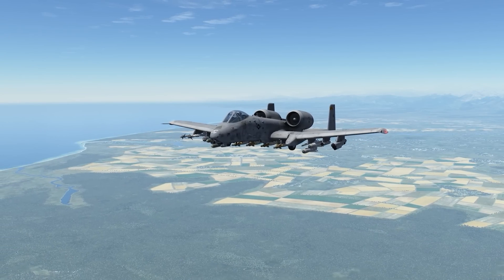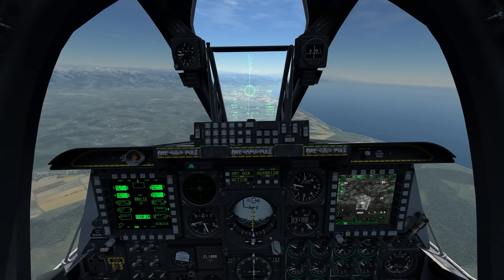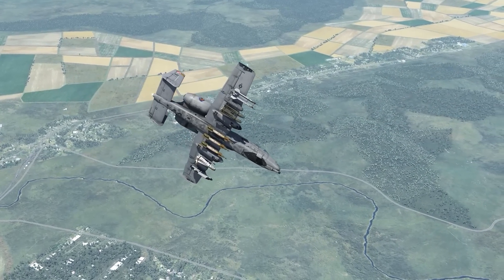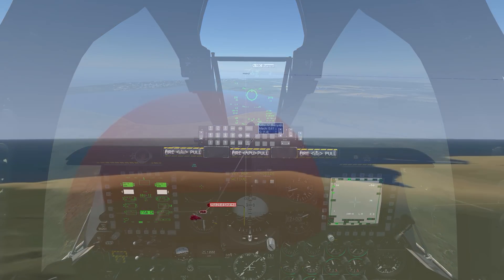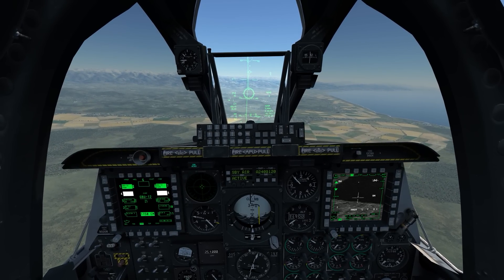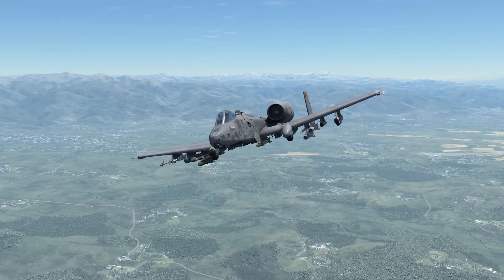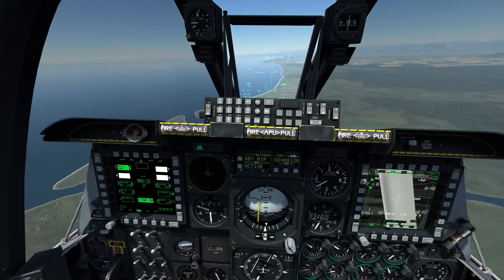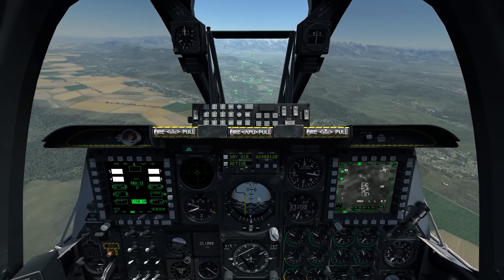On the Range #56 - LGB Low Altitude Limitations in the DCS: A-10C Warthog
This edition covers limitations associated with low level laser guided bomb deliveries in the DCS: A-10C Warthog.

I use the TrackIR head tracking system to look around while I fly.  Check here for more info and to see my profile (hint: it is just the default):

System Specs:
i7-4770K @3.50 GHz
16 GB RAM
GeForce GTX980ti
TrackIR 5